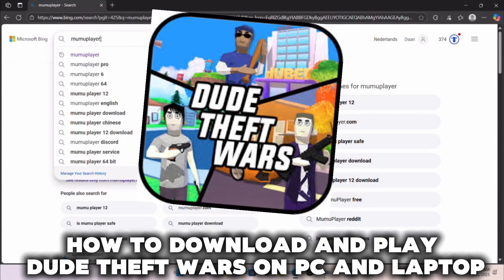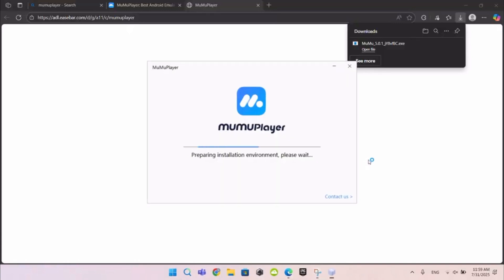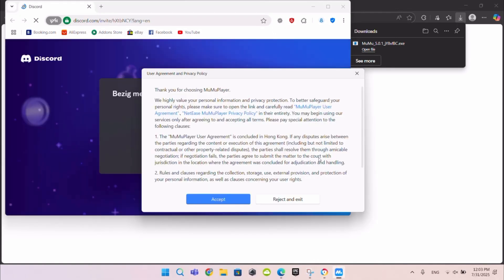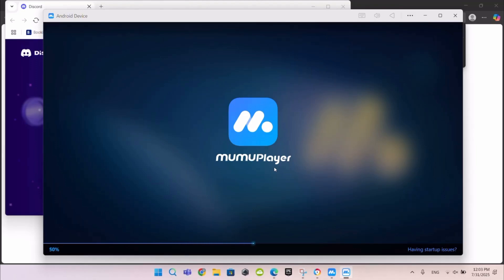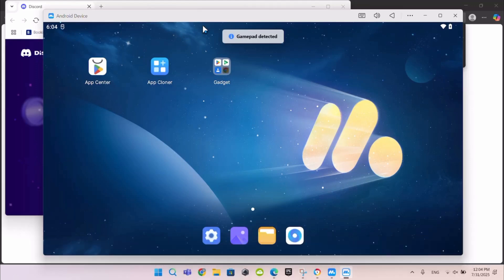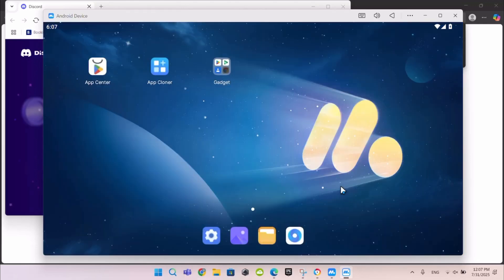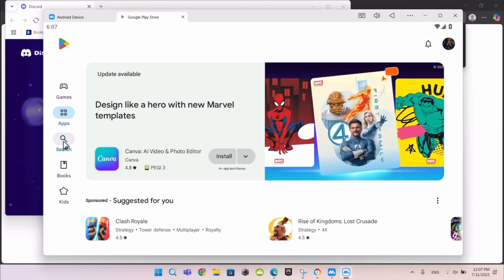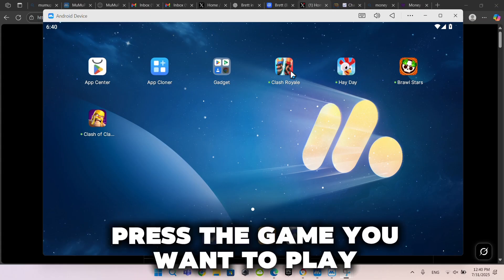How to Play Dude Theft Wars on PC or Laptop | Download & Install Dude Theft Wars on PC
⚡ Want to play Dude Theft Wars on your PC or Laptop? 🖥️
This video shows you the step-by-step guide to download and play Dude Theft Wars on PC and Laptop in 2026 using trusted Android emulators. ✅ Learn how to install, set up controls, and enjoy Dude Theft Wars on a bigger screen with smoother gameplay and better performance!